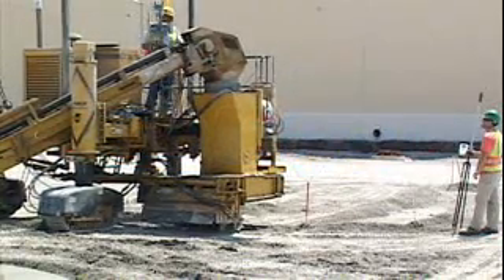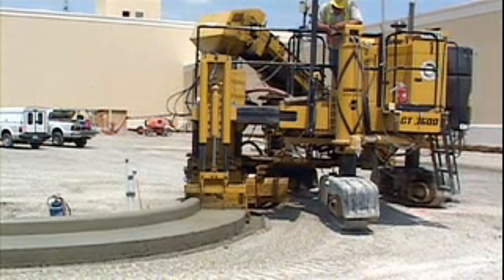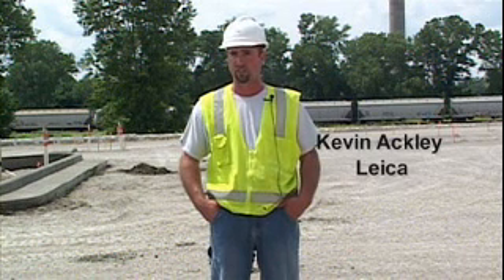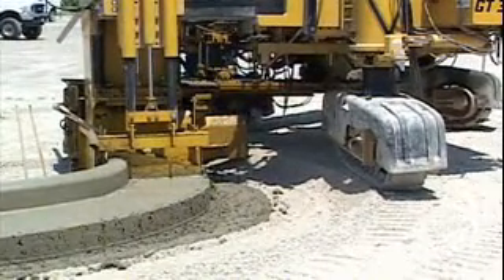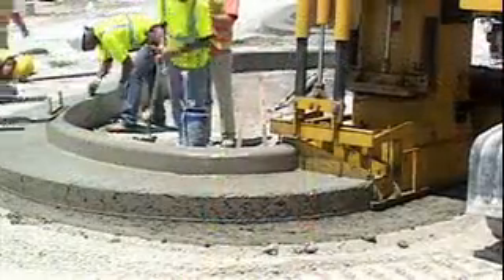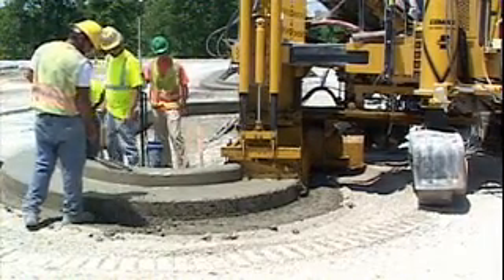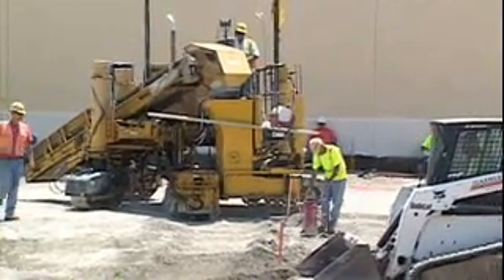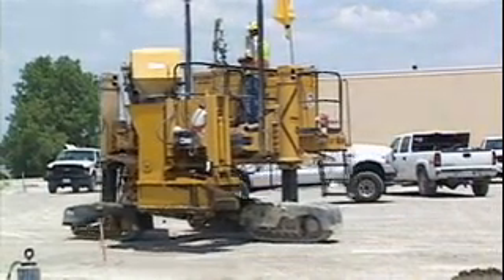Standard features for Gomaco's GT-3600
Hook-And-Go Mold Mount System: Travel speed has nearly doubled from 66 fpm (20 mpm) to 125 fpm (38 mpm) with the two-speed track system. Sensor arms and mounts which are more durable, lighter weight and easier to manipulate. Hook-and-Go mold mount system has no pins or latches and makes it quick and easy to change molds. Simply drive the GT-3600 up to the mold and hook the mount to a special attachment plate. The operator hydraulically lifts the mold and goes back to work slipforming the project. Available with the G22 control system. Legs have been increased in diameter by 15 percent, providing the same quality and durability as the Commander III legs. Push-button steering control setup with "smart" cylinders.